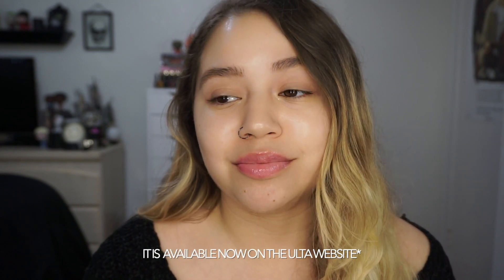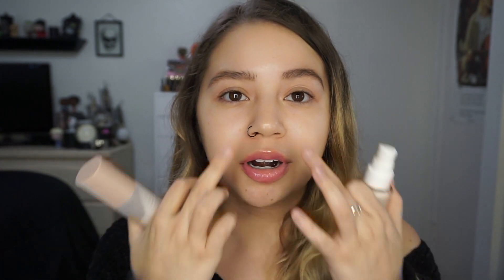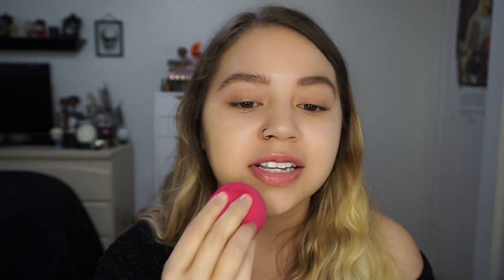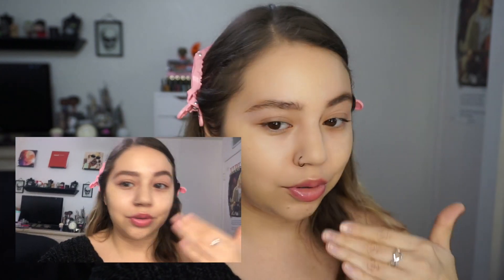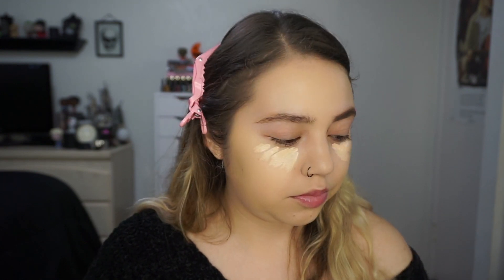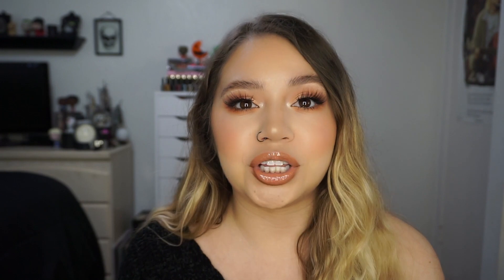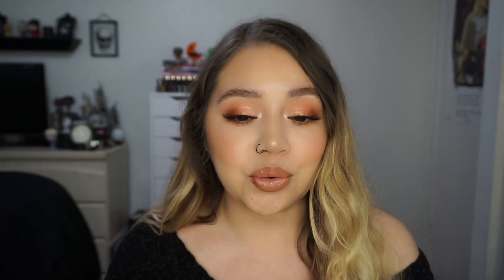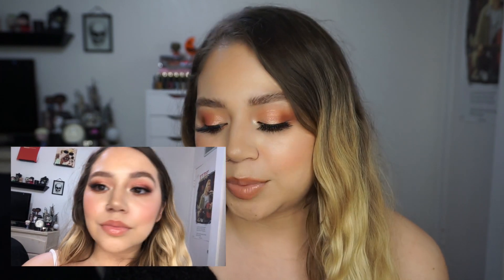NEW MILANI SCREEN QUEEN FOUNDATION | WEAR TEST + REVIEW | Makeupbytreenz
Hi guys! I don't think I've ever been so requested to film a foundation review before but you know I couldn't let you down! Today I'm going to be testing out the brand new Milani Screen Queen Foundation! I'll be doing a wear test and a review on this foundation as well! I hope you guys enjoy!

I'm wearing the shade '240 Warm Vanilla'

Milani Conceal + Perfect- 02A
Loreal Fresh Wear- Linen
Lancome Teint Idole- 250 BIS W
Fenty Beauty- 190
Colourpop No FIlter Stix- Light 67 N

CODE: KATRINA

CODE: TREENZ

CODE: KATRINA5

CODE: TREENZ10

CODE: KATRINA